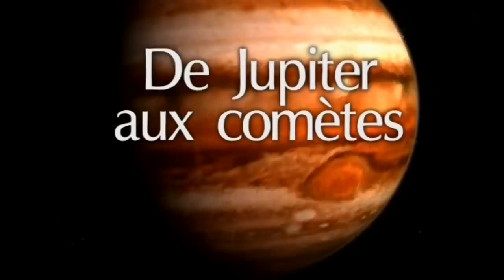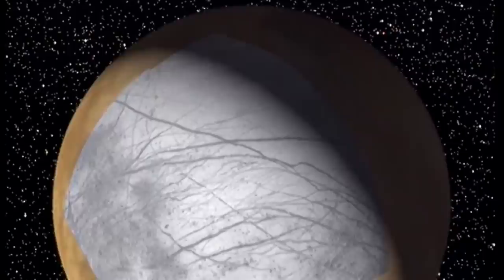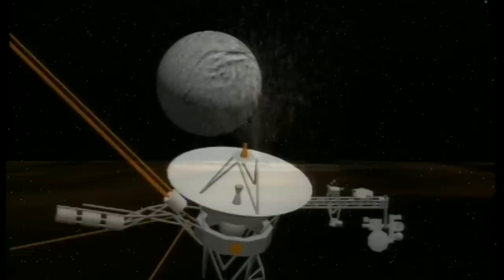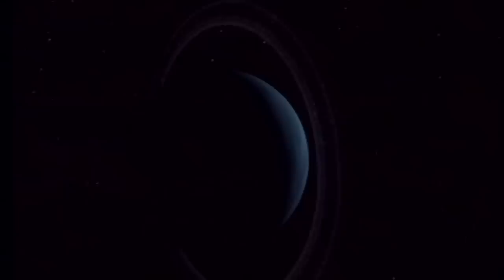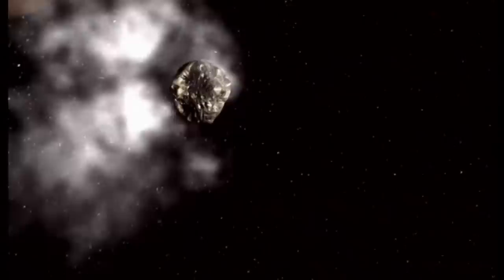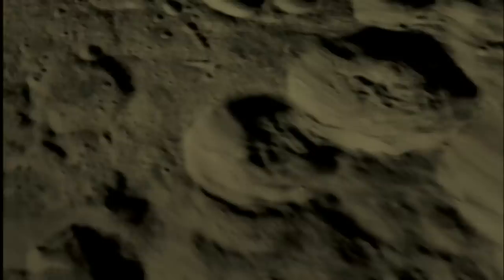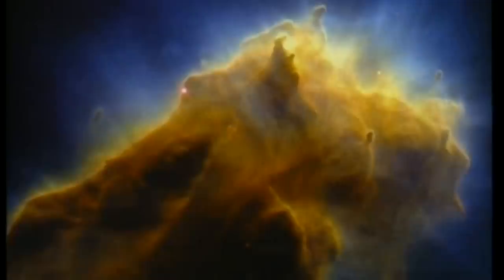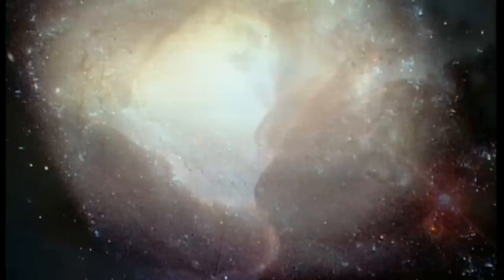Les Mystères du Cosmos - Jupiter aux comètes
Cette série entraîne les téléspectateurs sur l'origine et le fonctionnement de l'univers, qui fascine les hommes depuis des décennies. Cette véritable encyclopédie audiovisuelle fait l'état des connaissances et des découvertes les plus récentes sur l'espace et l'astronomie, grâce aux images de synthèse, d'images scientifiques prises par des satellites, et d'images d'archives.